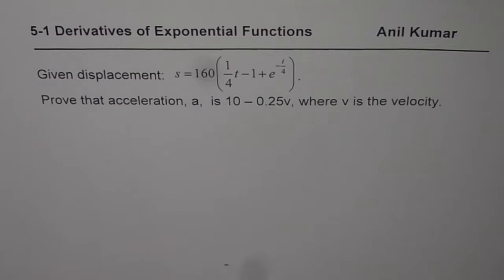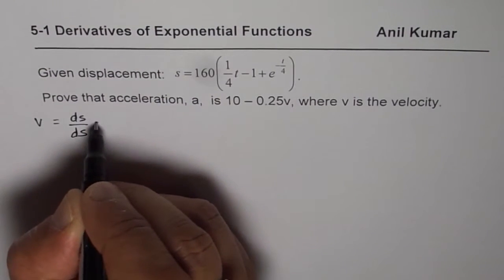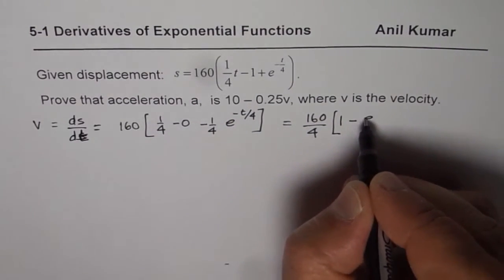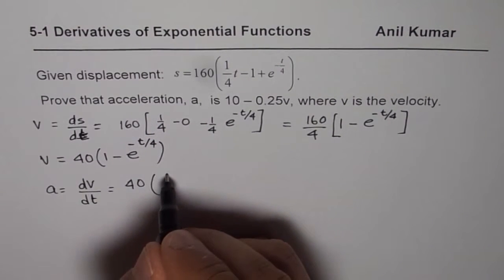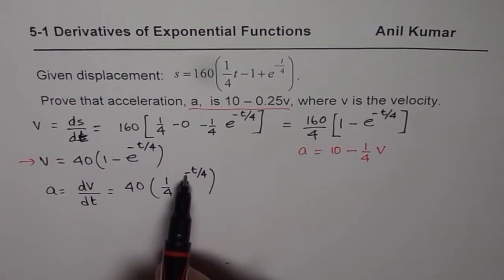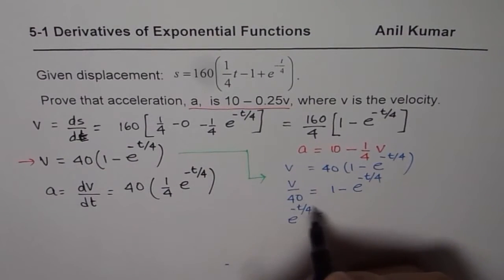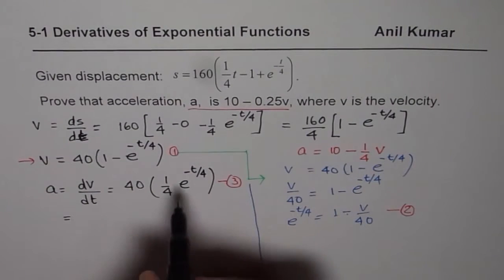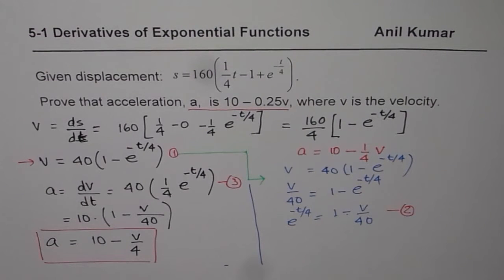Write Acceleration as Function of Velocity for Exponential Function